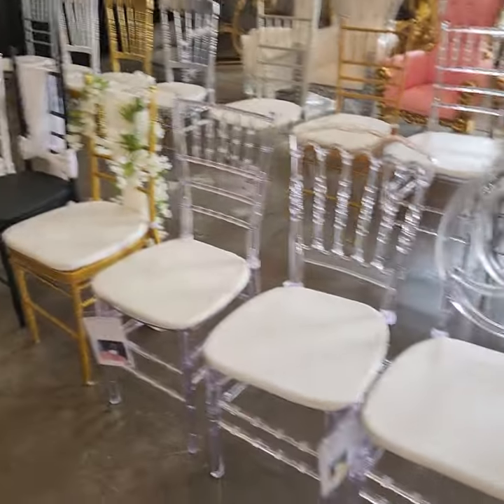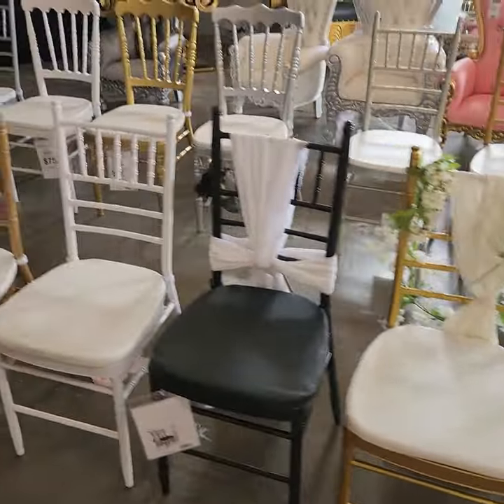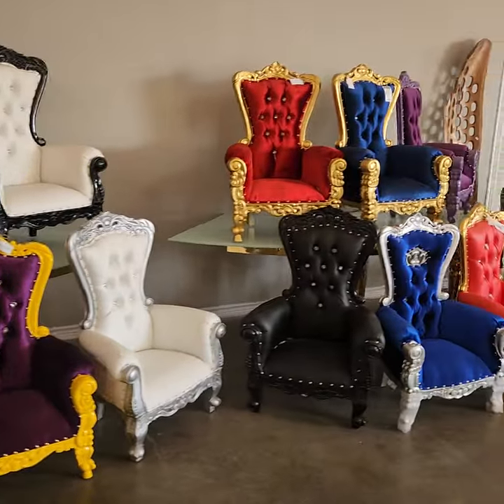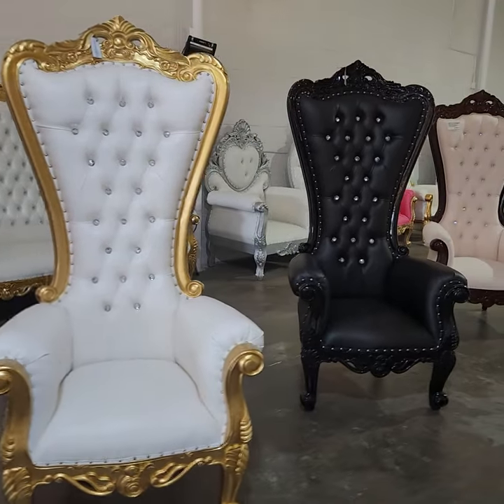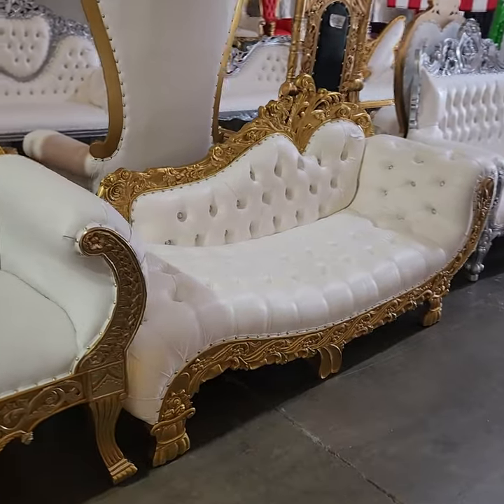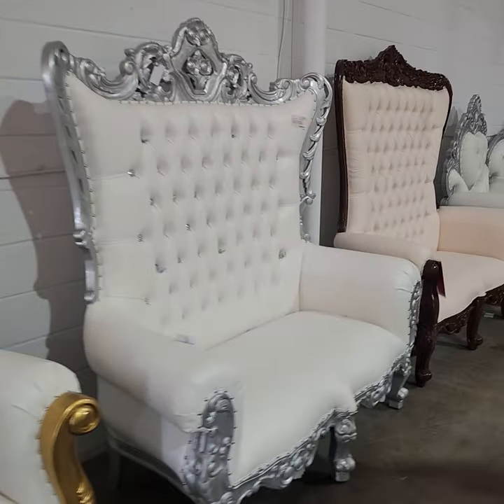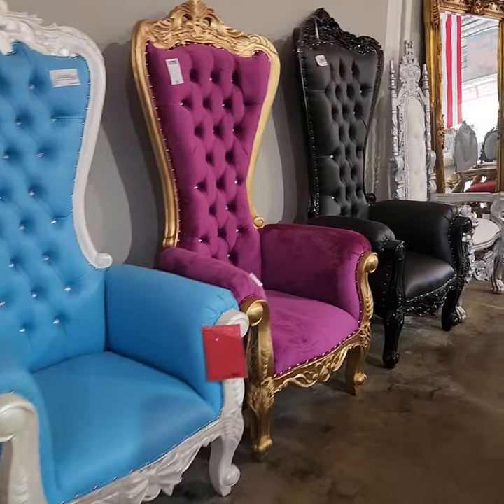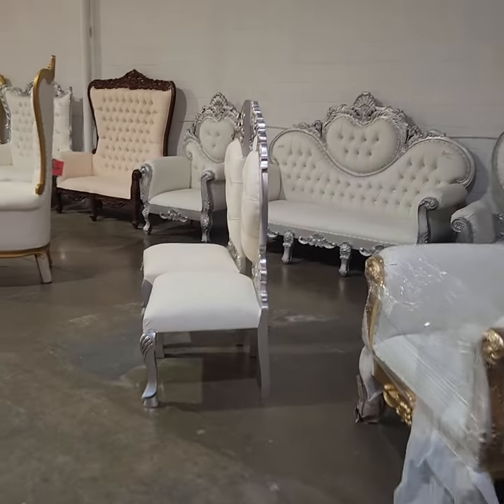Start your business | Throne Chair Chiavari Chair Wholesale | 2759 Irving Blvd Dallas 75207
2759 Irving Blvd Dallas 75207

2759 Irving Blvd Dallas 75207

$39 Down to Finance